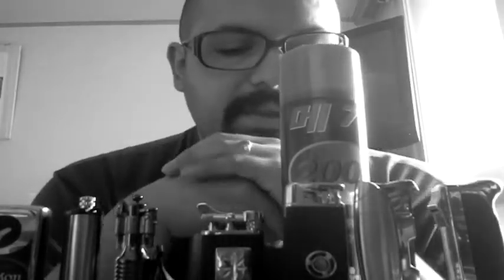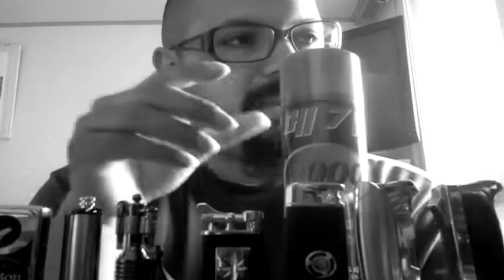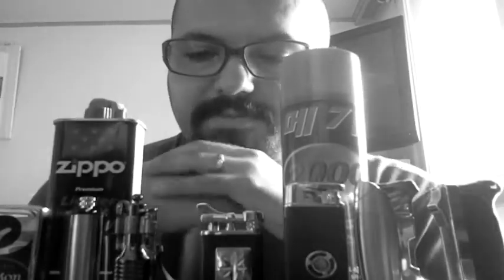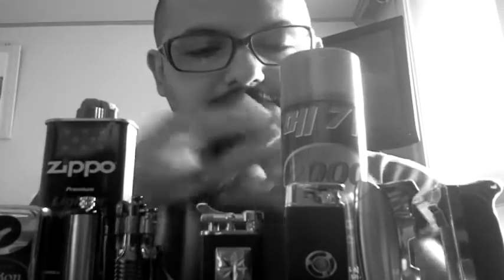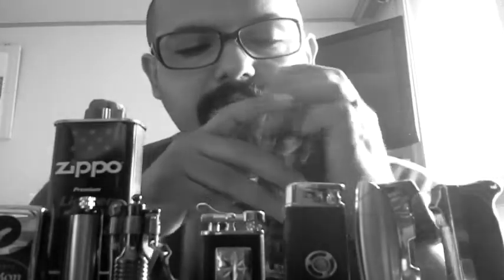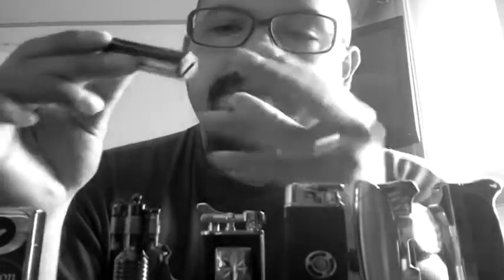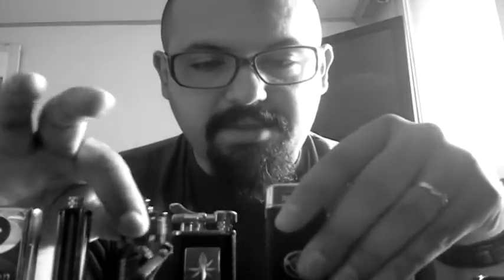Revisit to lighters and Permanent Match tutorial